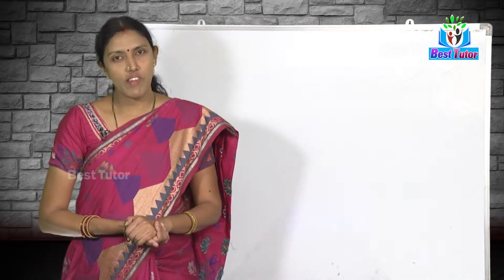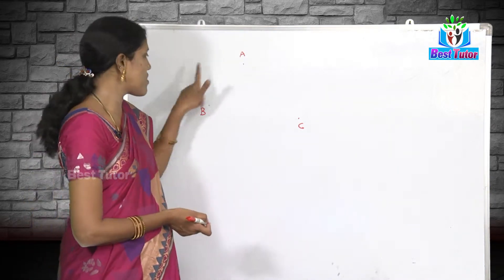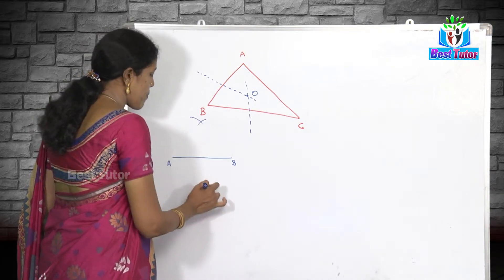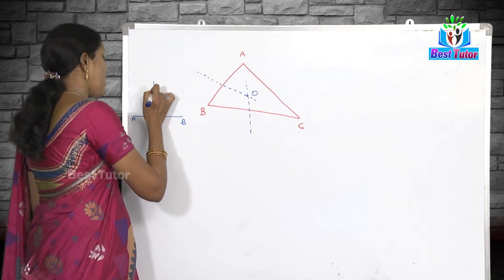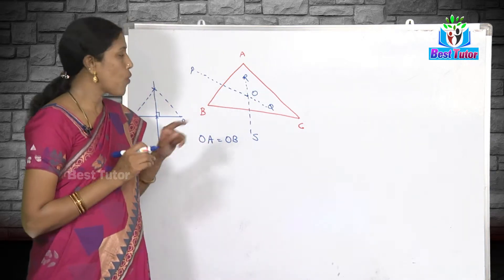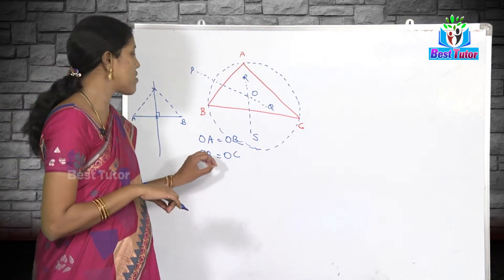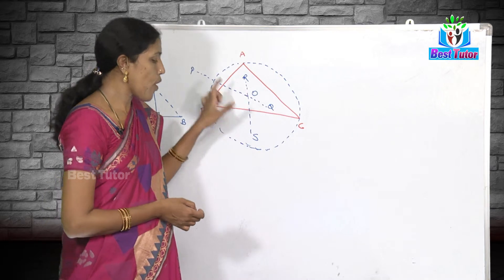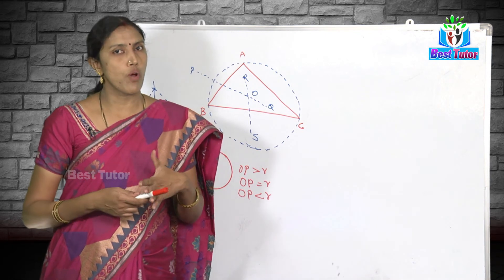Geometry : How Many Circles Drawn through 3 Non-Collinear Points ? | Best Tutor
Non-collinear points: These points, like points X, Y, and Z in the above figure, don't all lie on the same line. Coplanar points: A group of points that lie in the same plane are coplanar. Any two or three points are always coplanar.
Geometry : How Many Circles Drawn through 3 Non Collinear Points ?